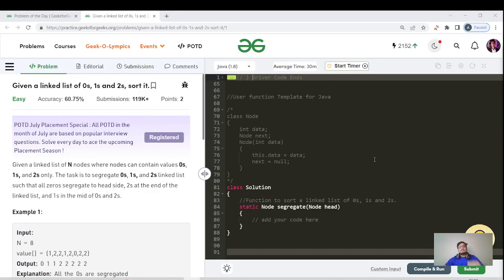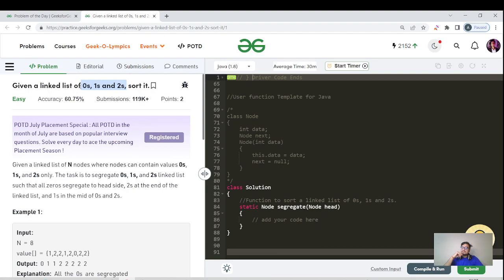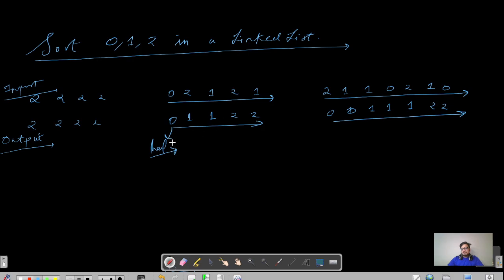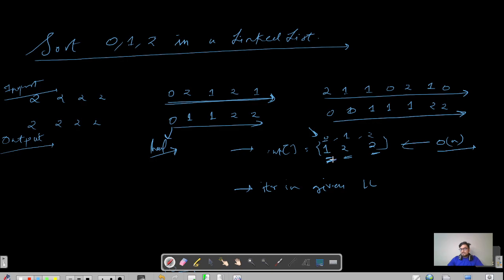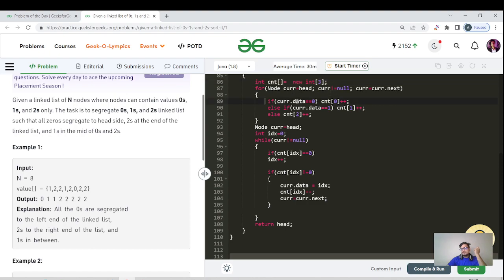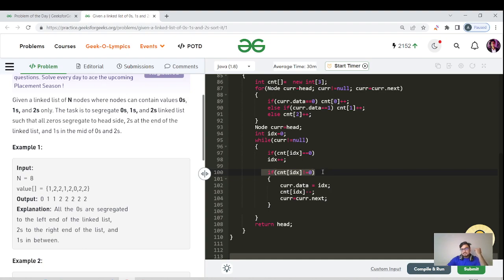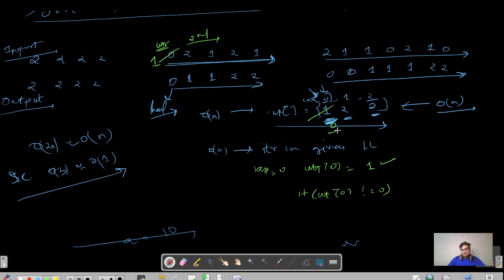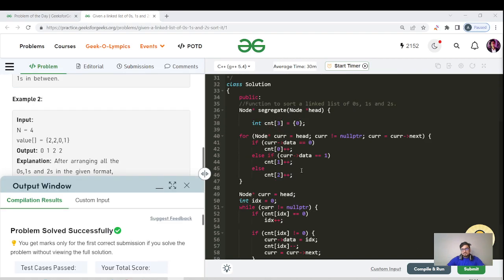Given a linked list of 0s, 1s and 2s, sort it - JAVA | C++ | GFG POTD | DAY - 269 | 5 Sept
Topics: Arrays, Linked List, Data structures, and Algorithms, Java

Methods:
1. O(N), O(1) -

Greetings, everyone! My name is Akshay, and I want to extend my gratitude to each and every one of you for visiting my channel. The purpose of this channel is to provide assistance and support to individuals who are eager to acquire knowledge, progress, and make significant strides in the realm of technology. This free YouTube channel is specifically designed to cater to students, fostering the development of problem-solving abilities and skills.